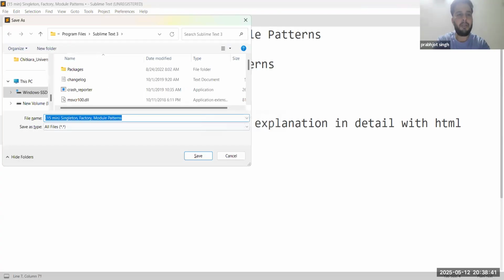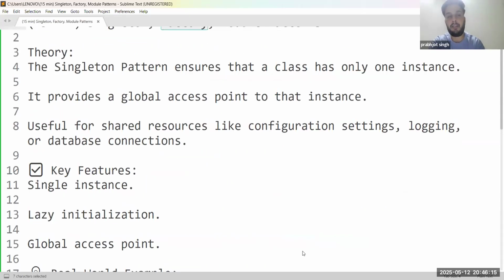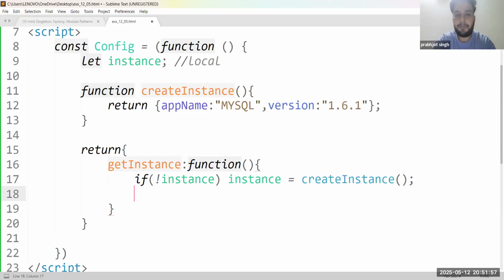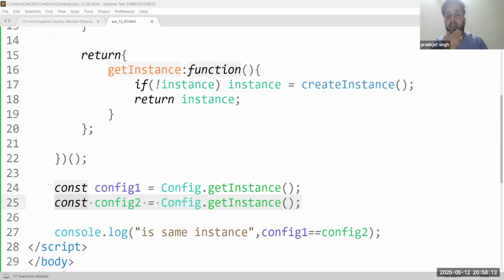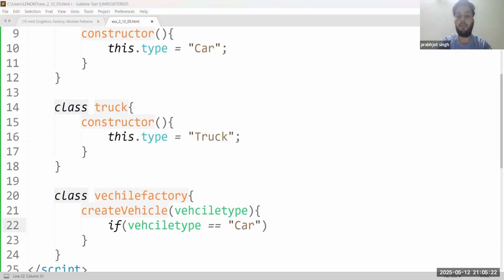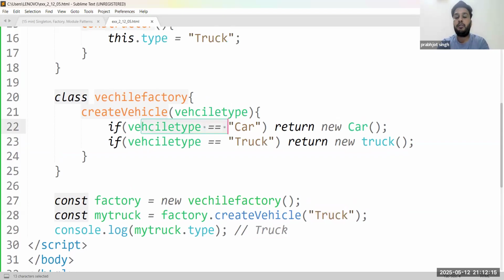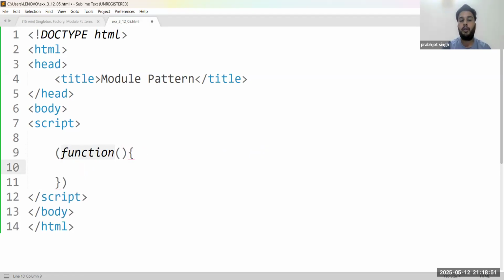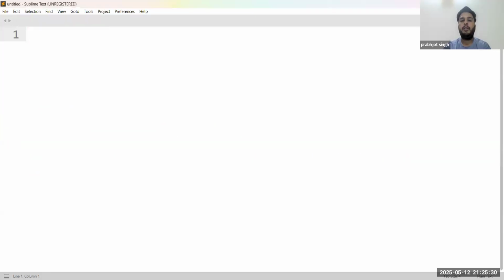S9_JavaScript Design Patterns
Singleton, Factory, Module Patterns
Observer & Strategy Patterns
Real-world Applications
Hands-on Implementation